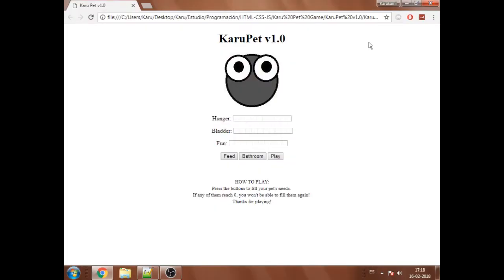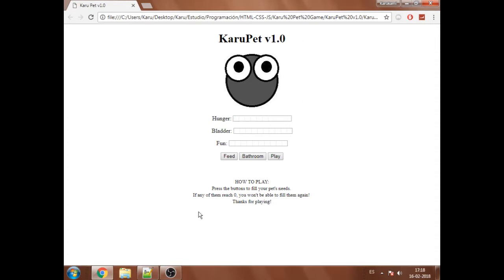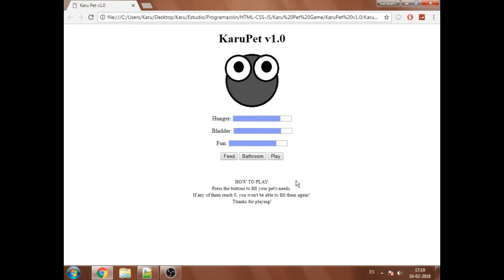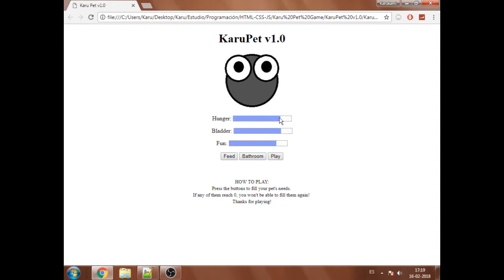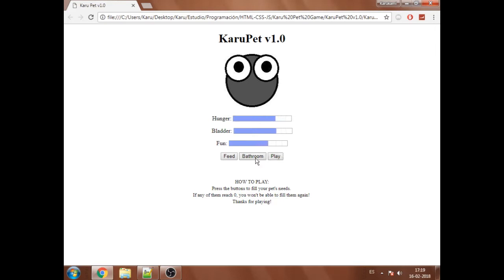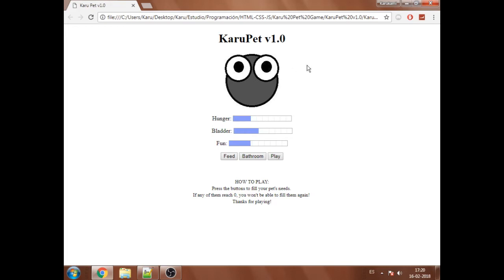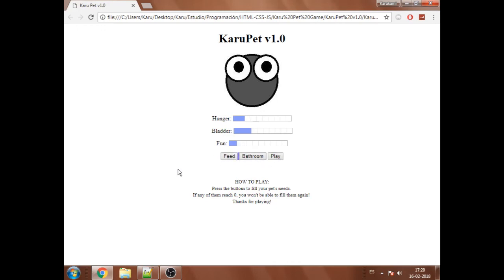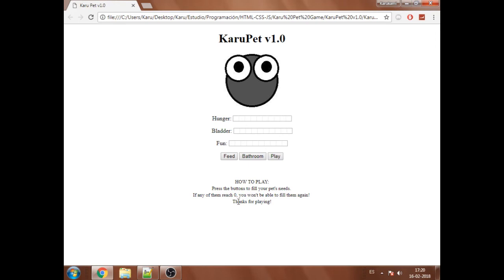KaruPet v1.0 - JavaScript Beginner Project